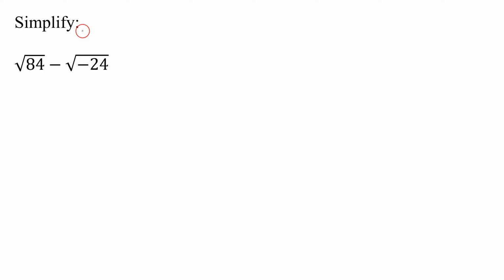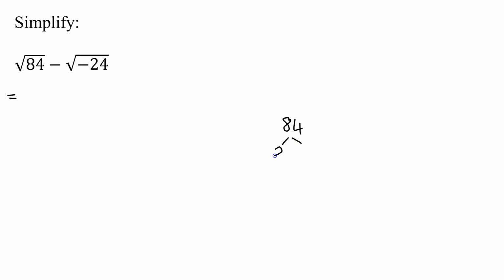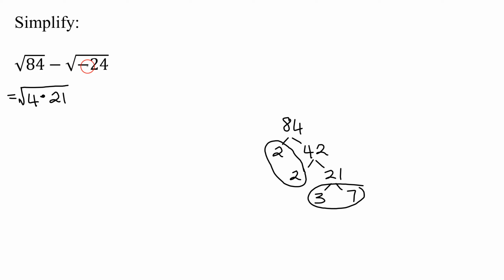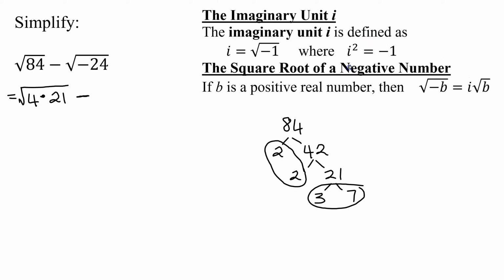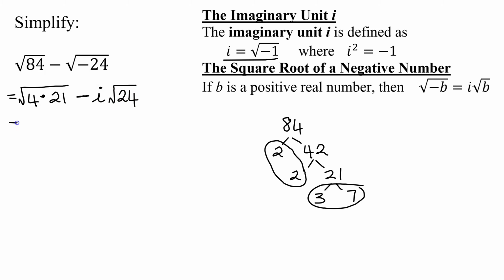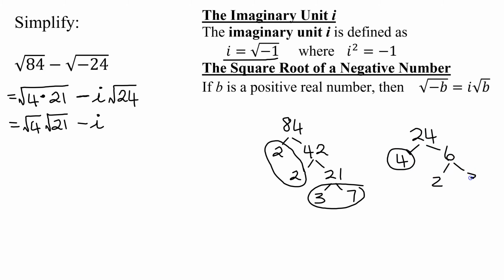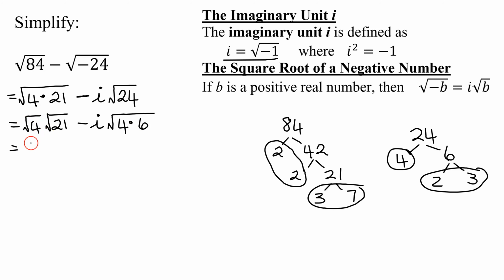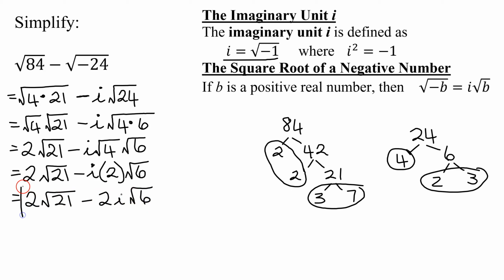Simplify Radicals of Positive and Negative Numbers: Square Root of 84 Minus Square Root of -24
This video explains how to simplify an expression containing the square roots of positive and negative numbers: sqrt(84)-sqrt(-24). In order to simplify the square root of a negative number the following are reviewed: the imaginary unit is i=sqrt(-1) and the square root of a negative number is sqrt(-b)=i*sqrt(b). Both 84 and 24 are factored by factoring out perfect squares and then the product property of radicals is used to simplify each expression.

Timestamps:
0:00 Introduction
0:12 Factor 84
1:26 Square Root of Negative Number
2:17 Factor 24